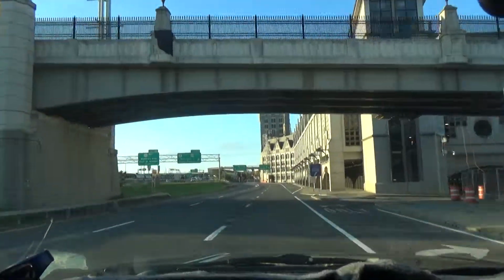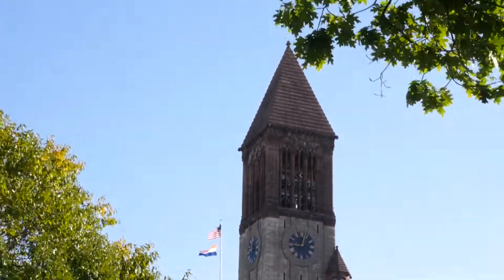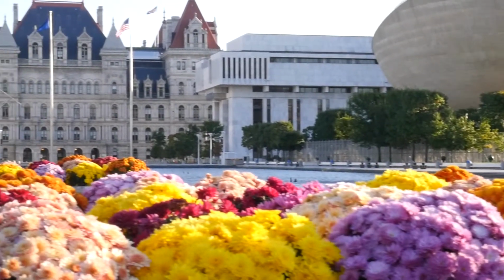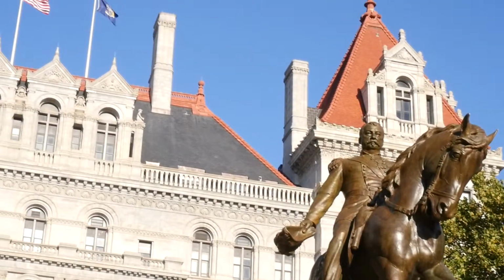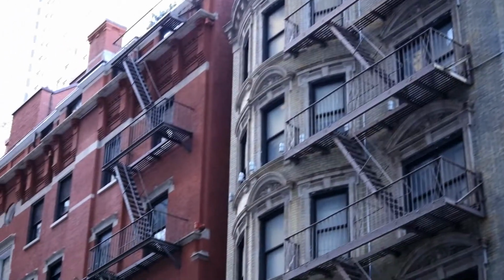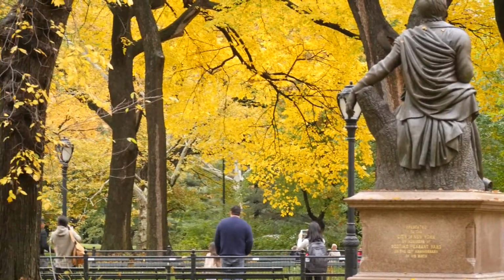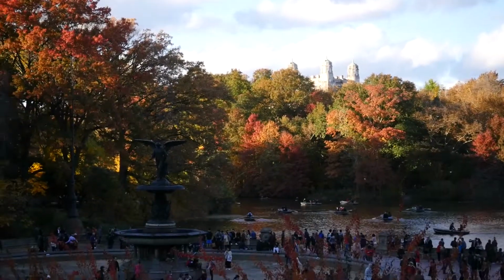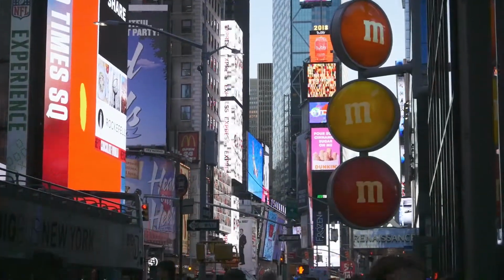On the Road at the Speed of Mike S01E06 - New York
Just a quick drive through New York City and New York State. Starting off with the state capital, Albany, we explore a few buildings in the heart of the city, the New York Cultural and Education Center and Empire State Plaza, where you can find the capital building and several monuments and parks. We skip through Sleepy Hollow, NY as I've already done a video on it

I didn't see too much in New York City aside from Central Park, Time Square, and the Empire State Building. I actually spent most of my time in the Metropolitan Museum of Art where I couldn't use the footage for this video as far as I know, but if you ever find yourself in the area, this is a great museum and in fact one of my favorites in the world.